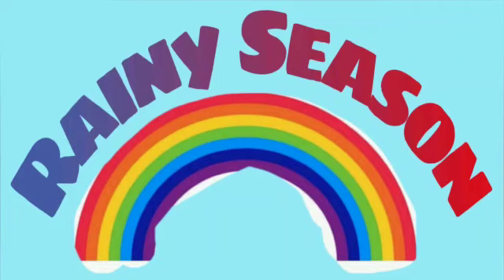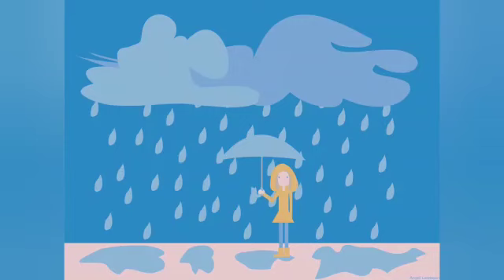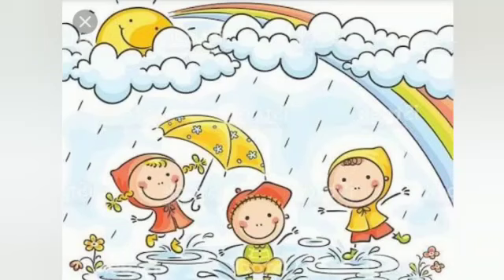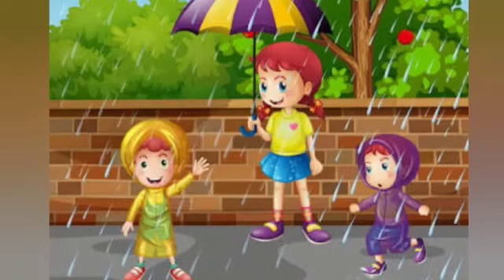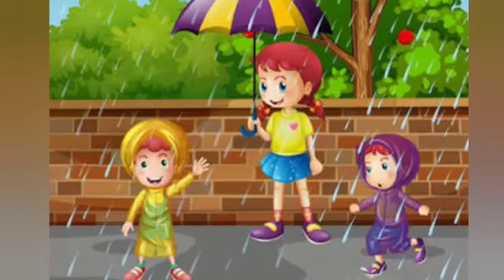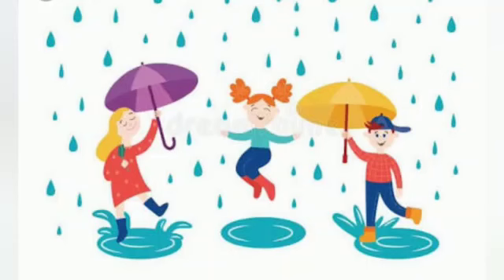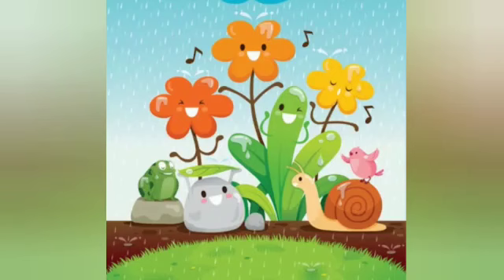Theme of the month Oct# Seasons # Rainy Season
Learn more about Rainy Season and sing the rhyme with Miss Renuka.